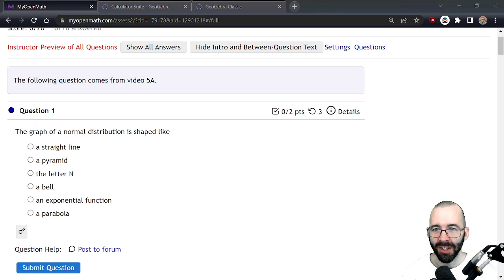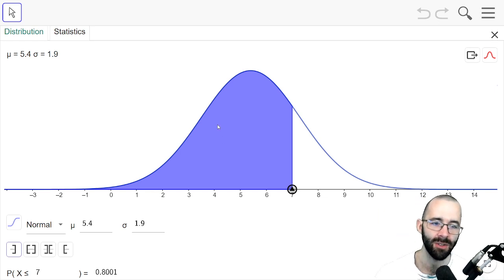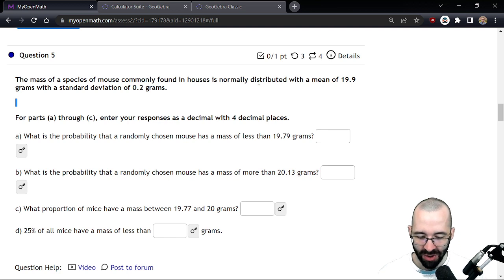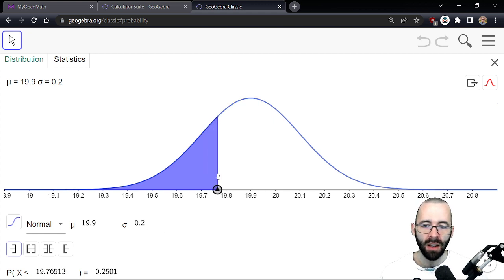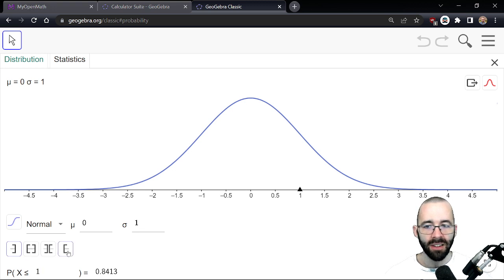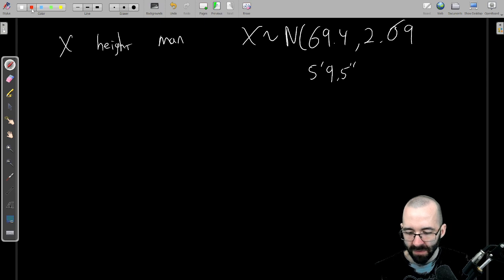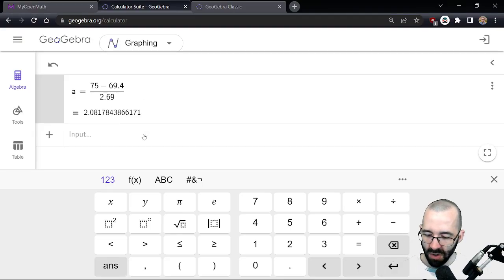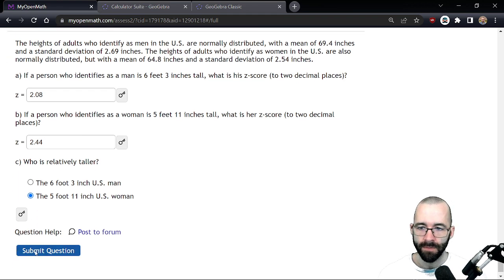146 Unit 5 Homework Help and Review